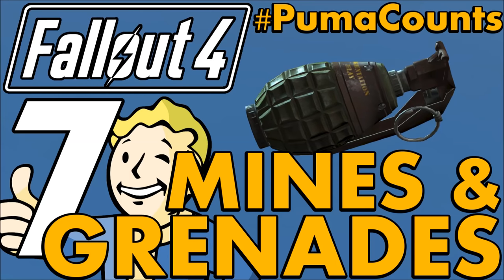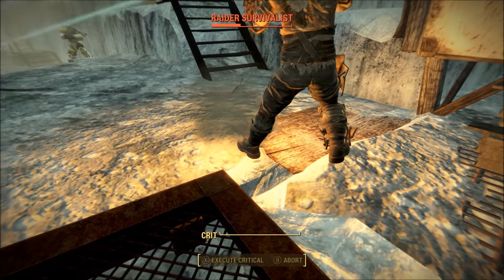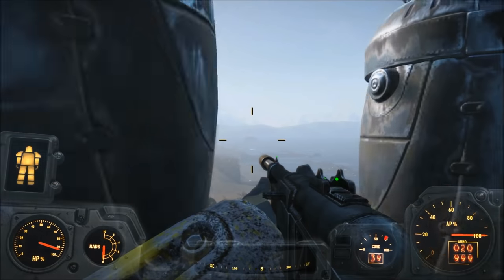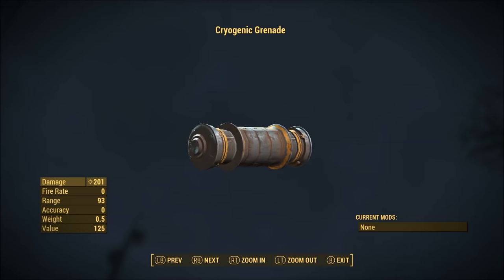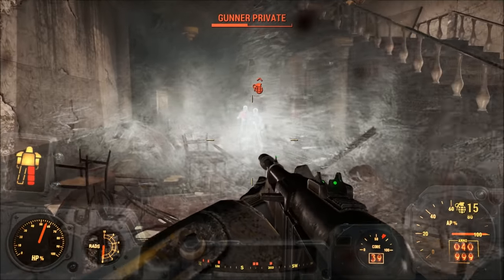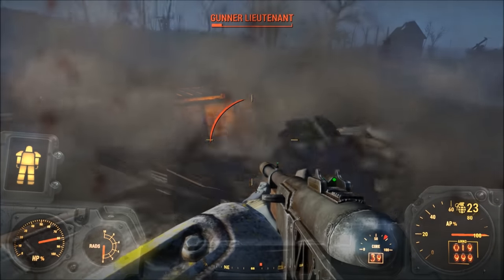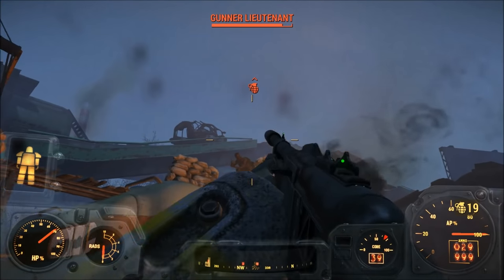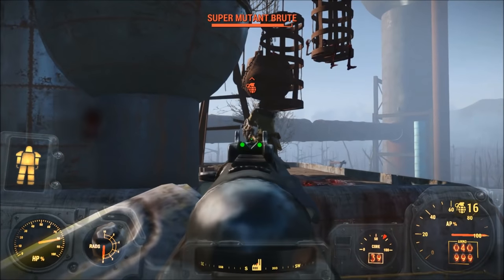Top 7 Best Ballistic and Energy Grenades and Mines in Fallout 4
What's going on guys. This is VinylicPuma and I'm back with another Fallout 4 video and today I'll be going over what I think are the Top 7 Best Ballistic and Energy Grenades and Mines in Fallout 4.

You'll notice I omitted the Faction Explosives. If I added those to this list, the Artillery Grenade might be 4 or 3 while the Vertibird Grenade might be a 5 or 6. :)